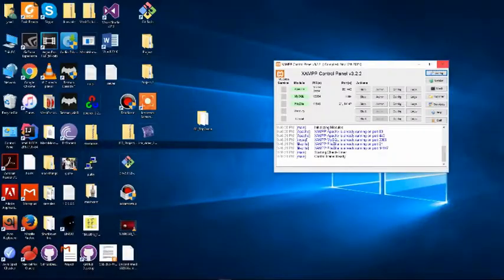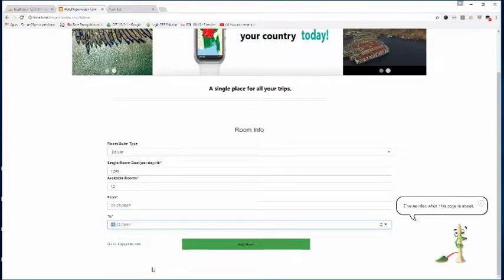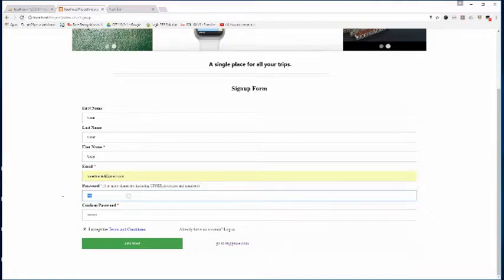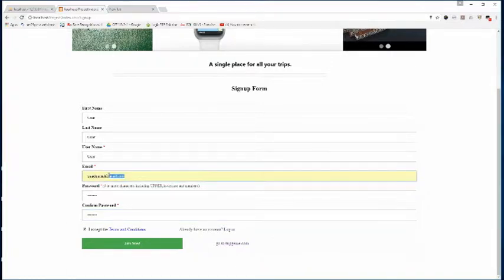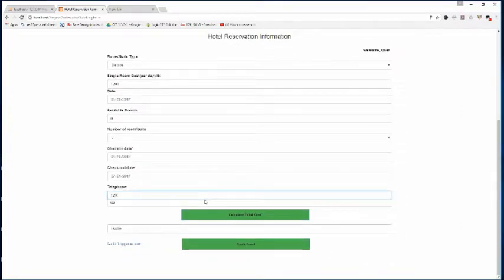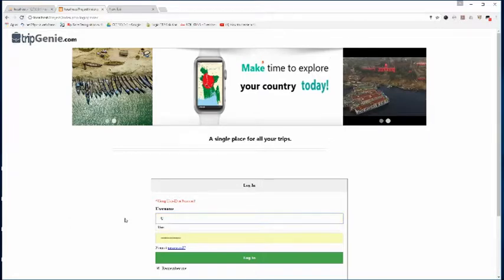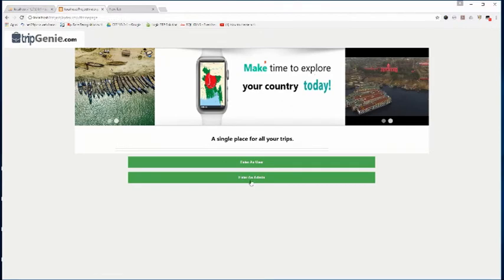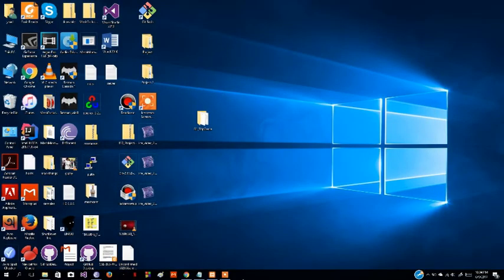ISD project TripGenie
Please activate subtitle and use headphones :)
CSE 308 Software Engineering and Information System Design
Project Name: Tripgenie.com
Group NO-04
Section B1
Rolls: 1405068,1405070,1405078,1405088